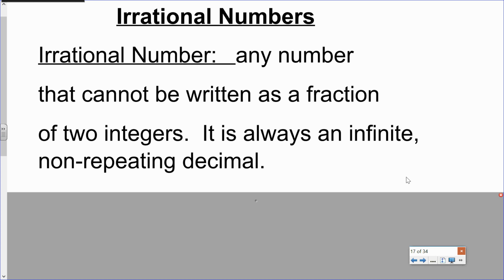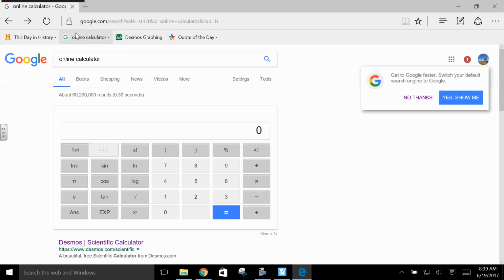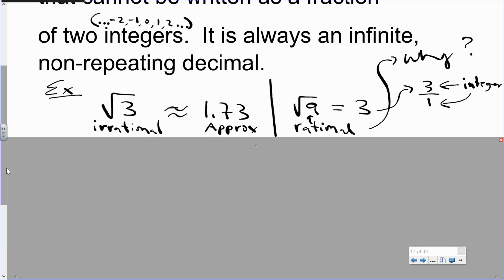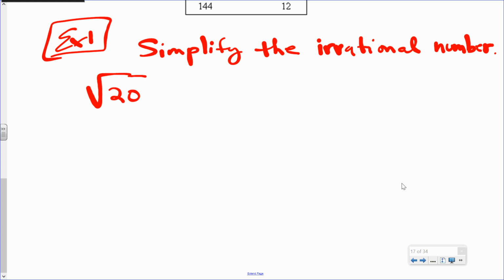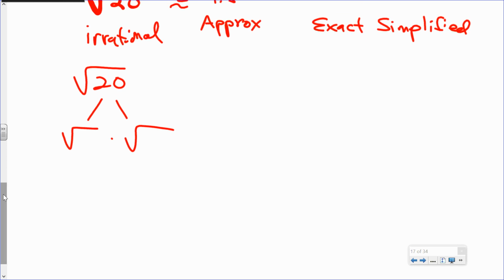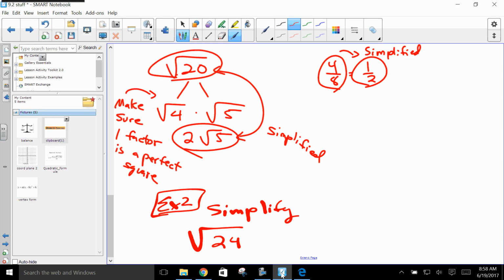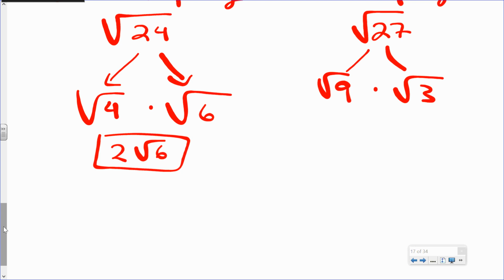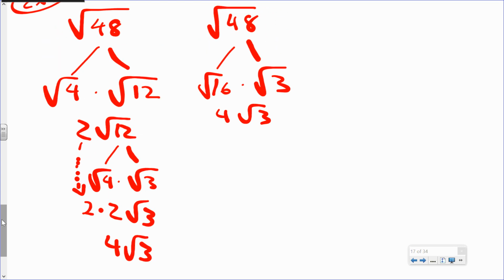PHILO MATH: simplifying radicals summer